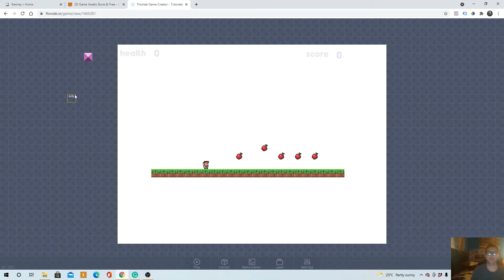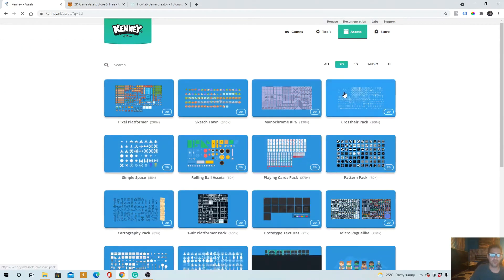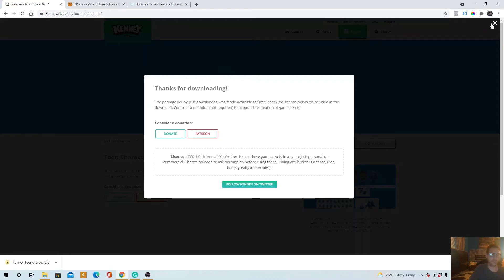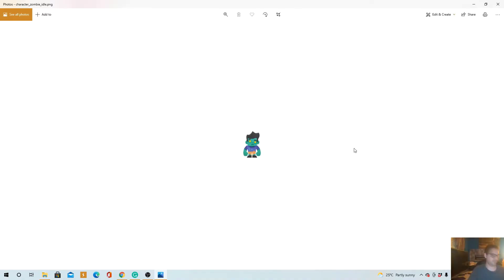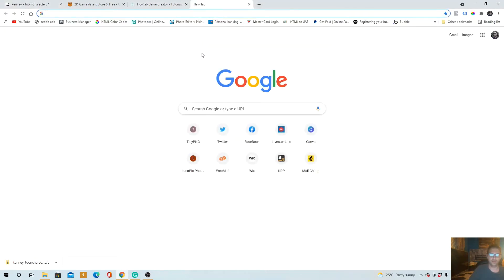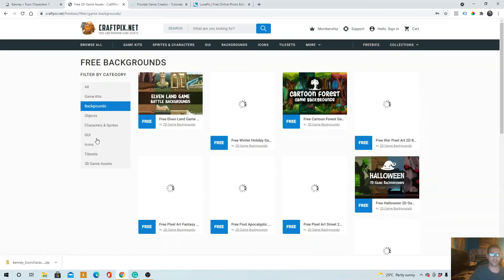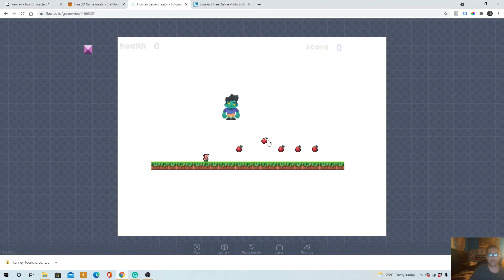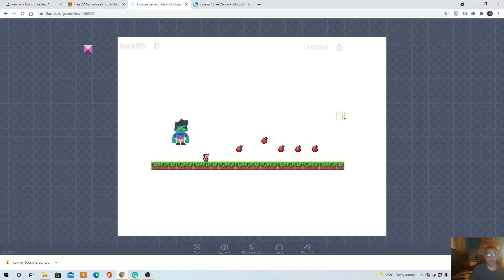How to upload a game asset to Flowlab/ Where to find game assets.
In this tutorial, I will show you two websites to download free game assets from and how to upload them into your game.

(sign up to download) (Free to do and they don't spam you)

Another phenomenal site!!!

In Flowlab:
left click (inside the game world) - create
name and then edit sprite
upload